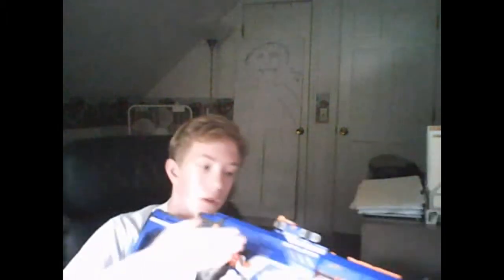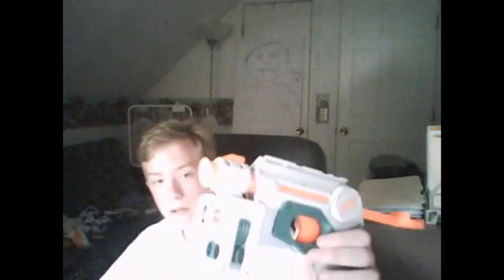Combat Training Season II Class Preferance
In this video I show my personal setup for a nerf war scenario. Remember this is my opinion, if you have any better ideas please put them down in the comments below or a video response and ill be sure to watch them.